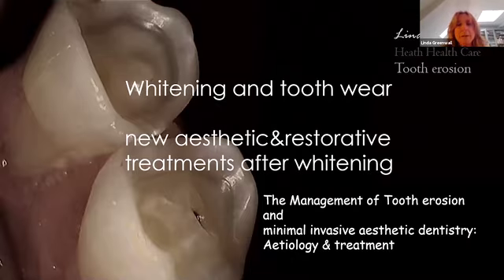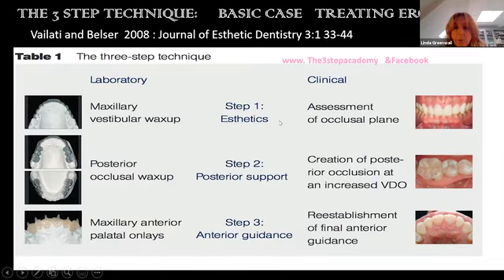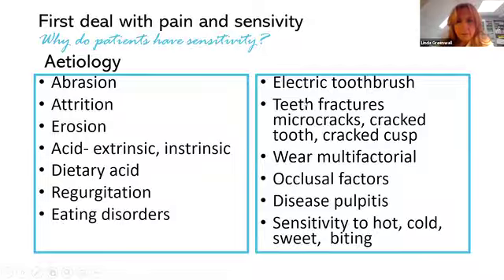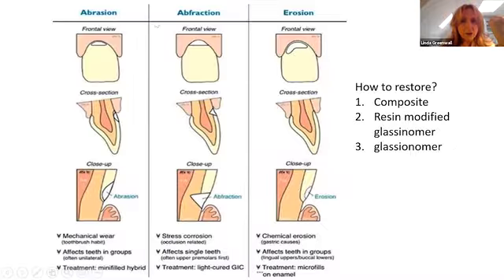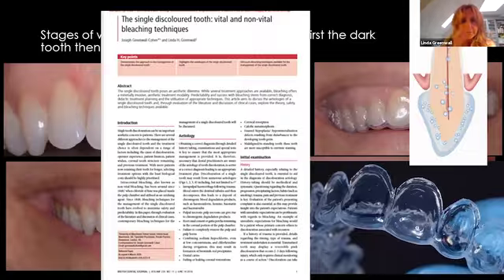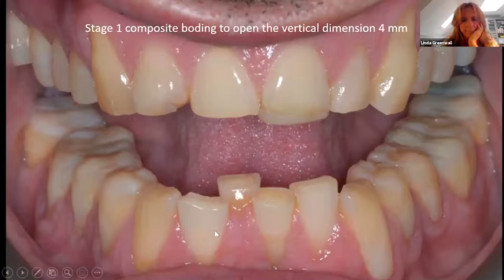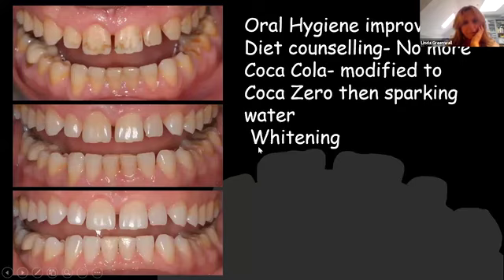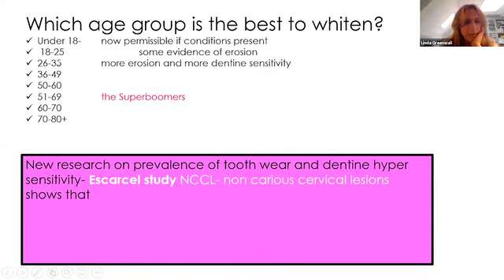Combining Tooth Whitening & Tooth Wear